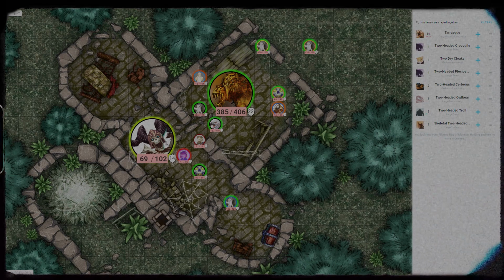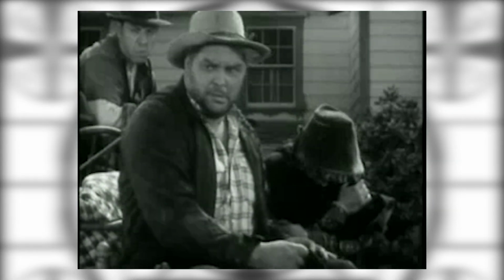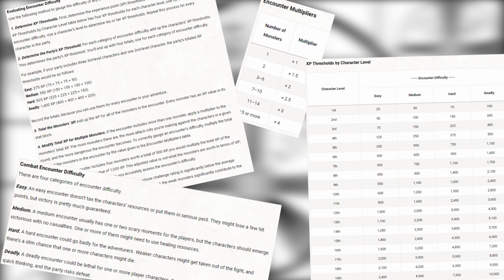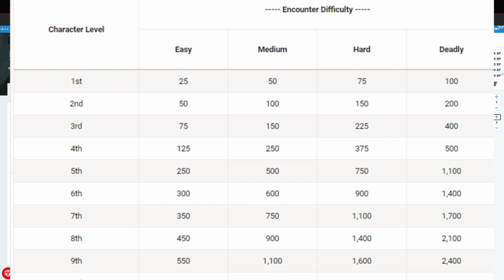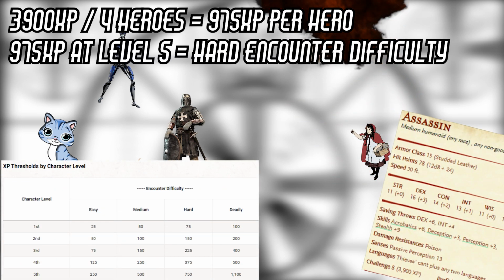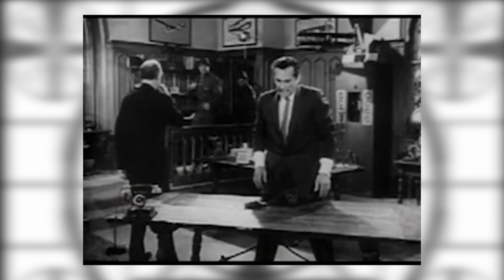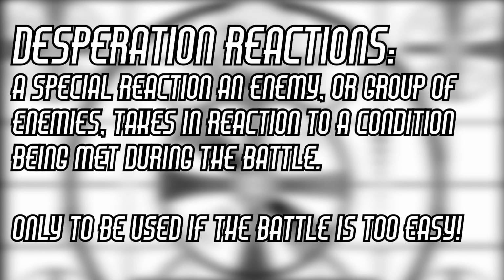Balancing Encounters - Dungeon Masterclass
Watch me make maps, play games, and other tabletop stuff, live on Twitch!

Follow my other creative exploits at MoJoMenace!